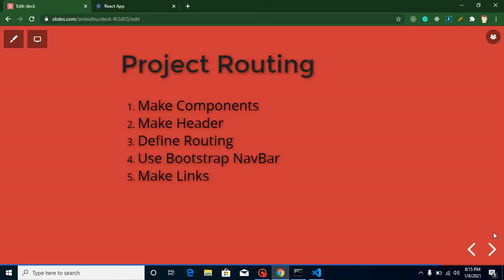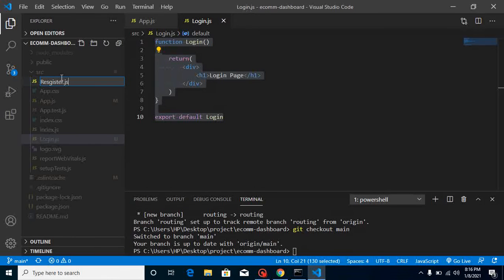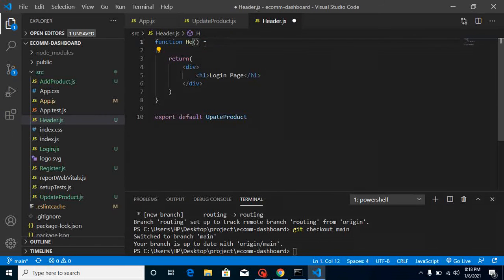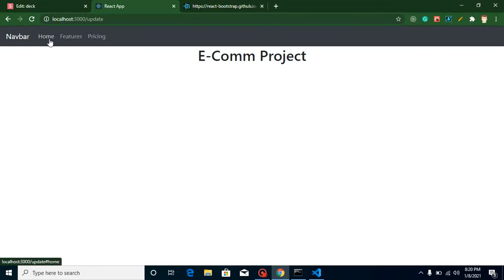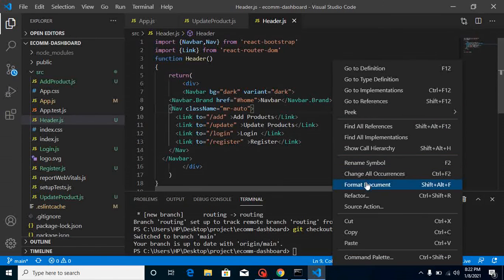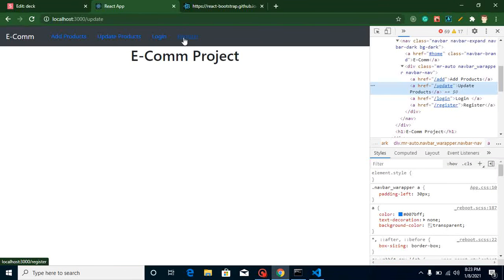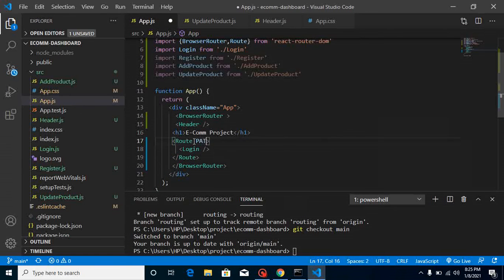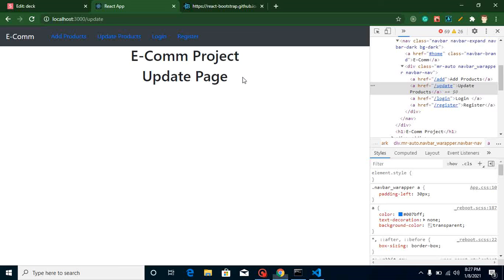React js project # Add Routing in Project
in this react js project we learn how to add routing in an e-commerce project from scratch. This video is made by anil Sidhu in the English language

Project Routing steps
Make Components
Make Header
Define Routing
Use Bootstrap NavBar
Make Links